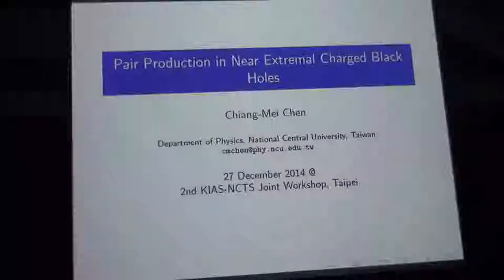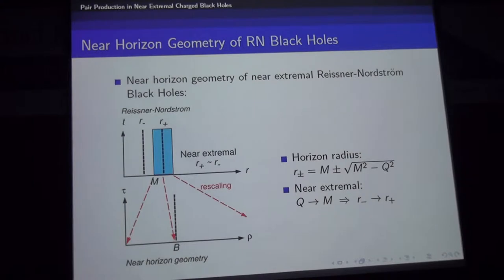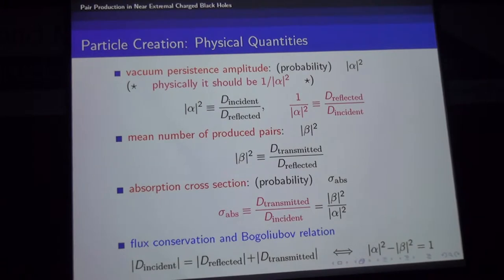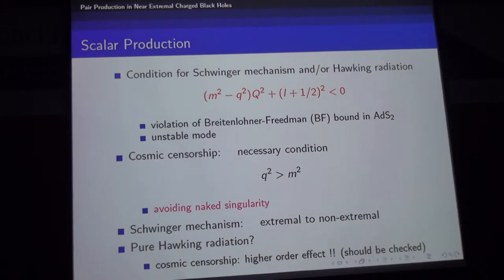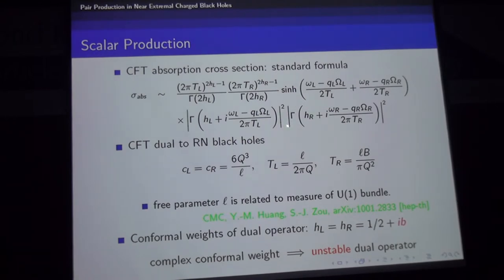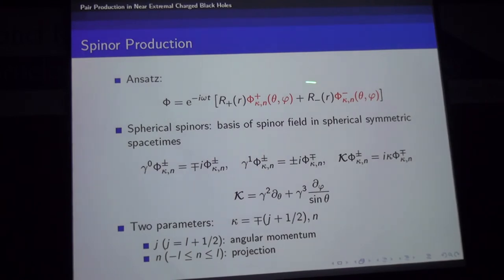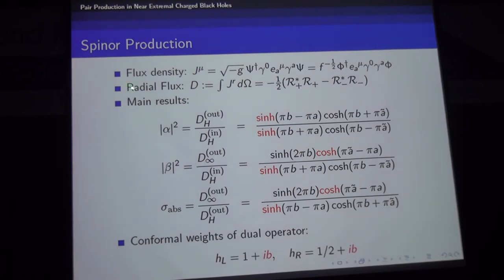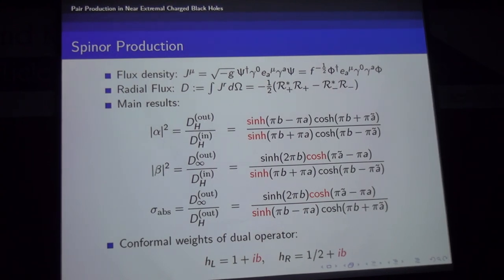Chiang-Mei Chen, Pair Production in Near Extremal Charged Black Holes